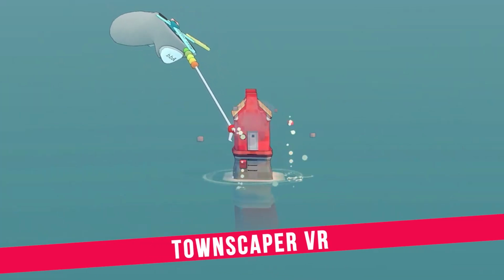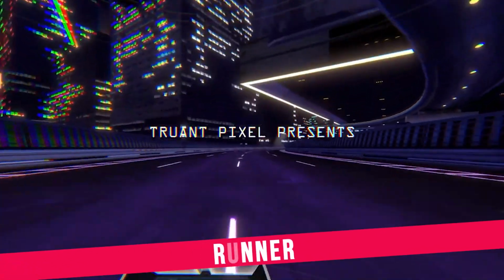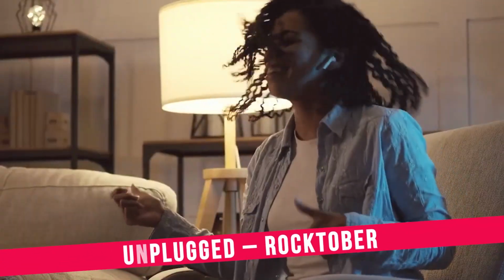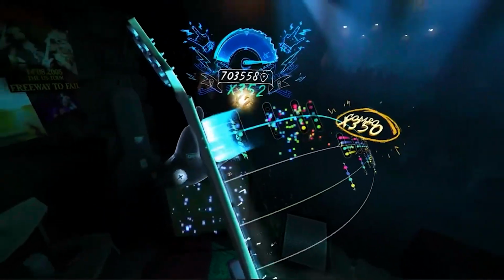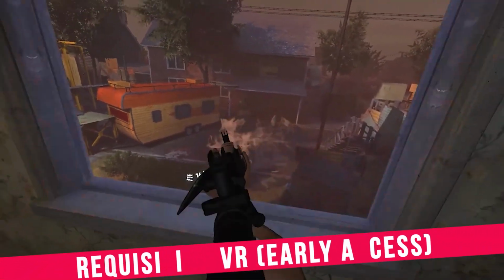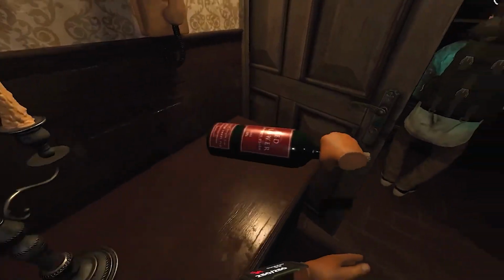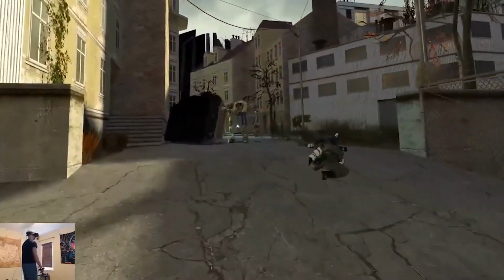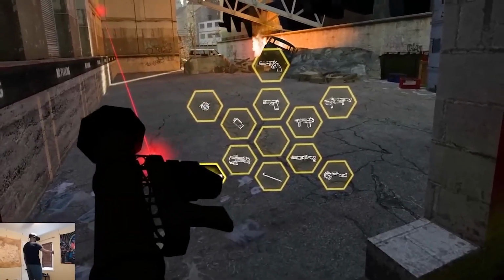New VR Games & Releases October 2022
00:00 INTRO
00:57 Number 1. FITXR
01:01 Number 2. Townscaper VR
01:20 Number 3. RUNNER
01:51 Number 4. Unplugged – Rocktober
02:32 Number 5. Requisition VR – Early Access
03:37 Number 6. Half-Life: VR Mod
04:02 Number 7. Morels: Homestead
04:43 Number 8. Meta Connect 22

⭐️⭐️⭐️ My equipment::

Meta Quest 2 VR Visor
5 meter USB cable for Meta Quest 2
ProCase Shockproof Hard Case compatible Meta Quest 2
Controller Handle Covers KIWI Design compatible Meta Quest 2
VR Visor + Controller Mount Meta Quest 2
KIWI Design Meta Quest 2 head strap
Logitech Headsets for Meta Quest 2

AMVR Gaming Guns
AMVR Saber Grip